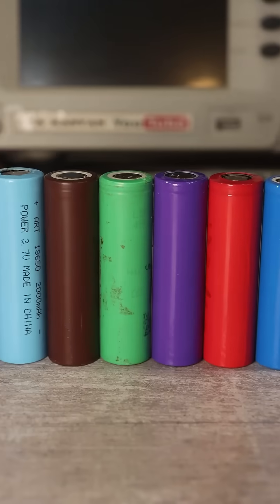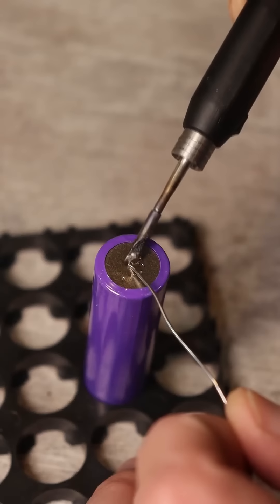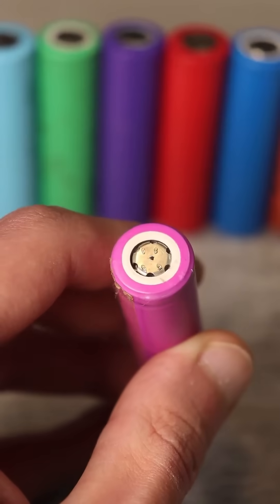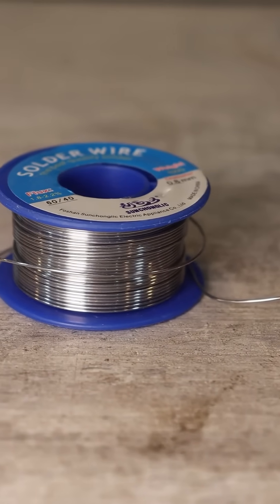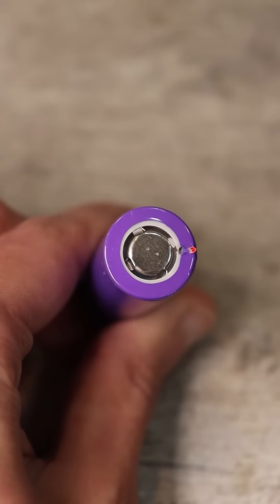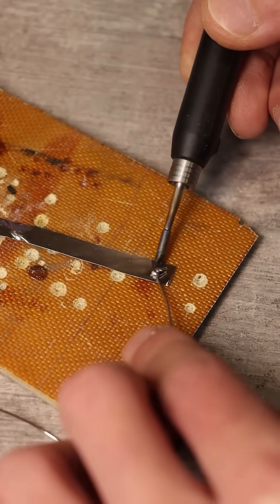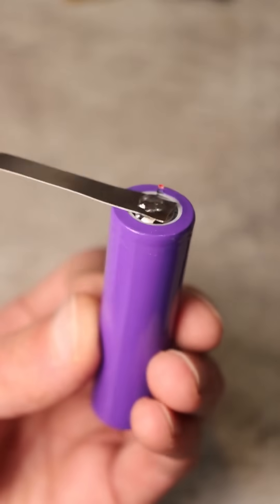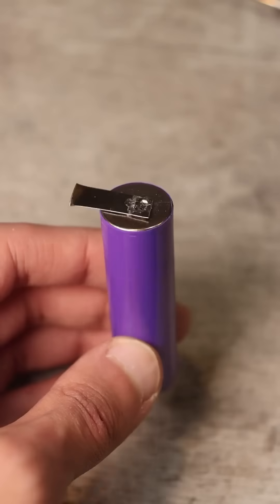How to properly solder Li-Ion batteries.